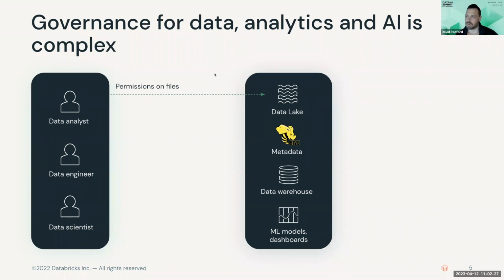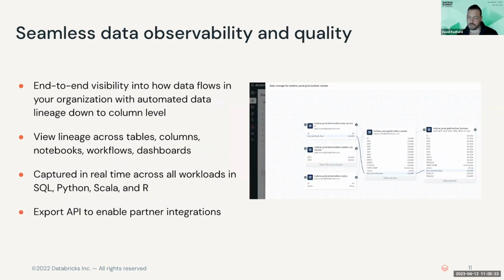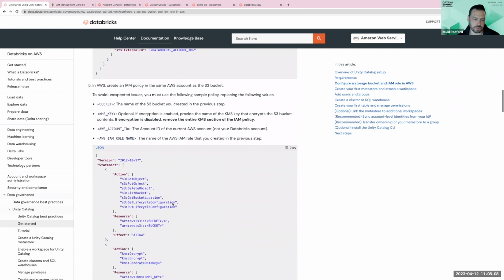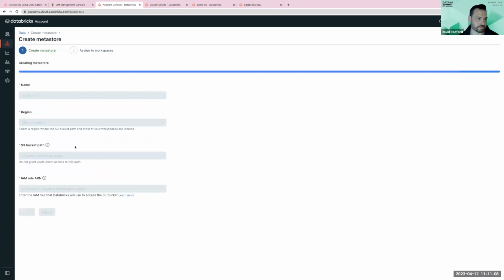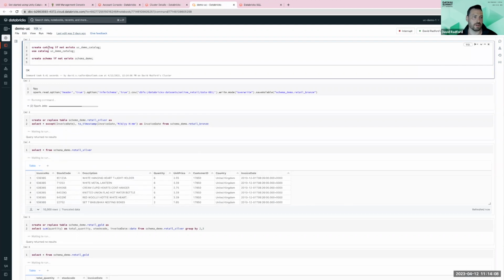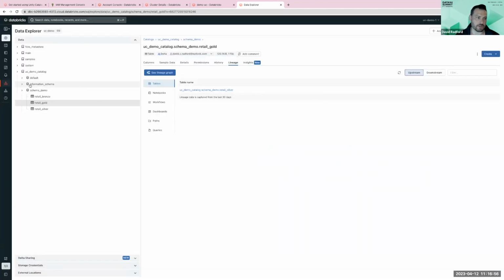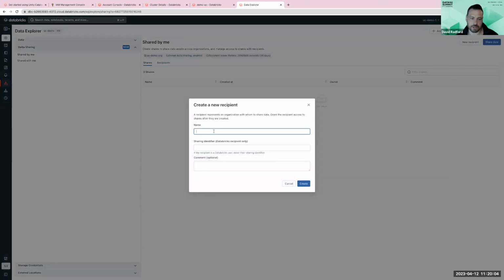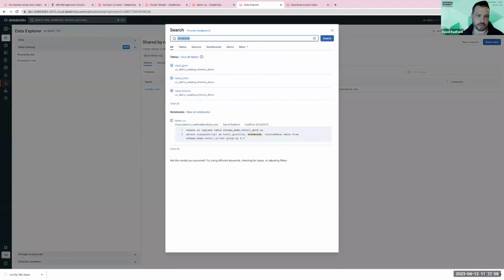How to Set Up Unity Catalog on AWS - 04.12.2023 HD 1080p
Learn how to set up UC from zero to hero.

Learn and grow your Databricks skills with presentations and demos!